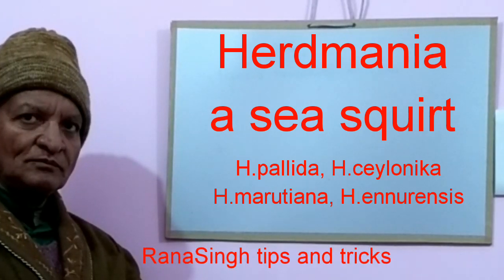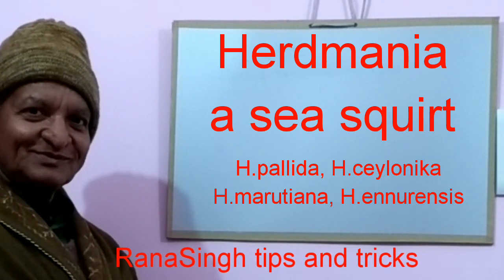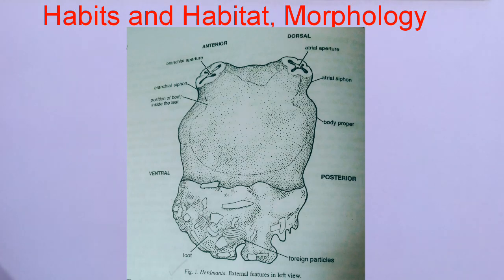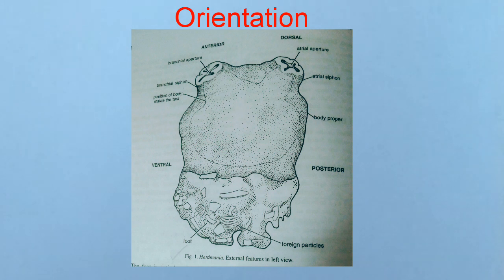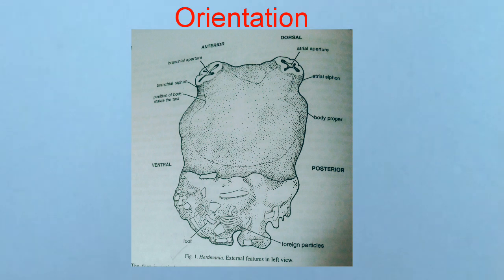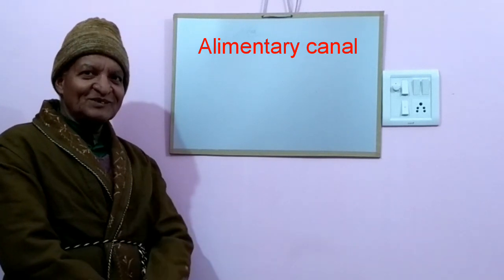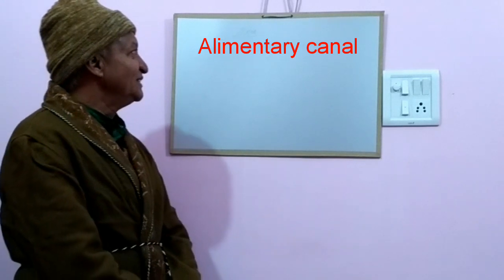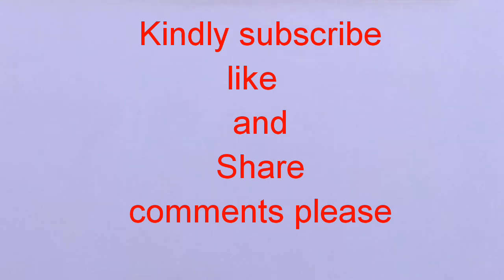Zoology- B.Sc. II# Herdmania# Purvanchal university# A sea squirt#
Herdmania# A sea squirt# cosmopolitan# sedentary# Orientation# Digestive system# Alimentary canal#  Digestive glands# Pyloric glands#  Pericardium # Protogynous# Hermaphrodite# Development indirect# Retrogressive metamorphosis#